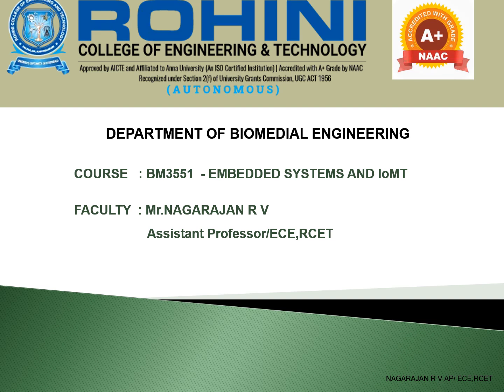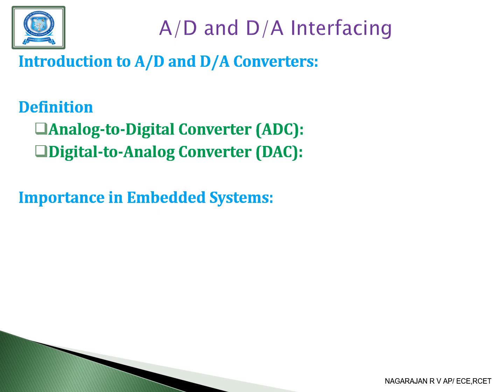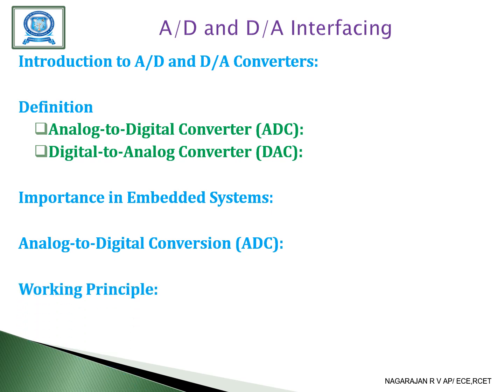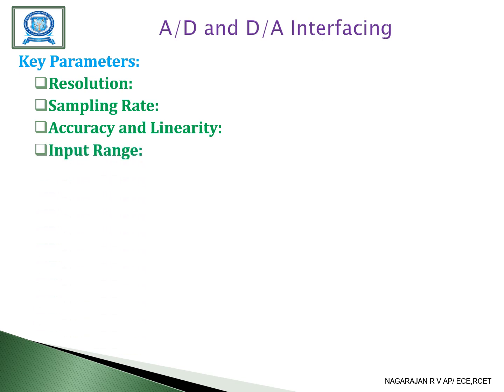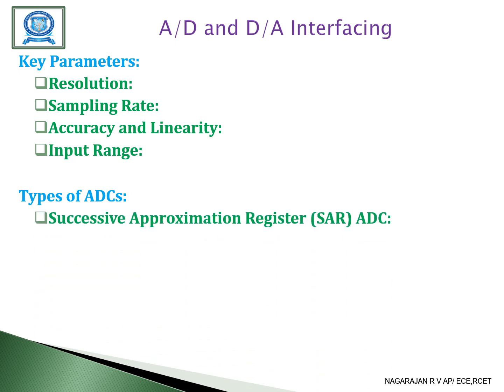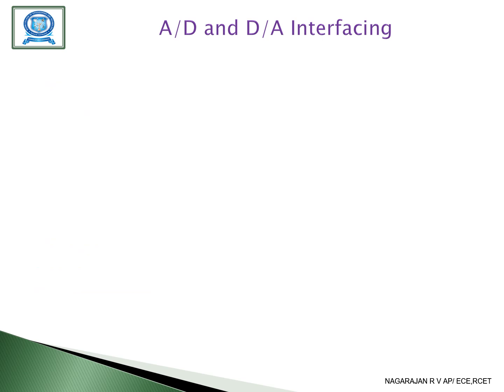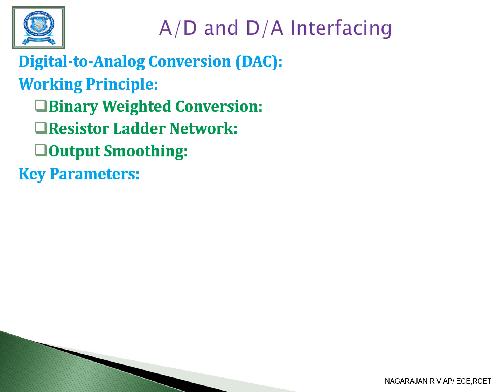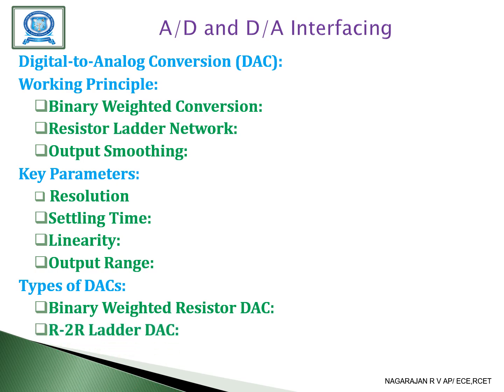Unit 2.4 A/D and D/A Interfacing